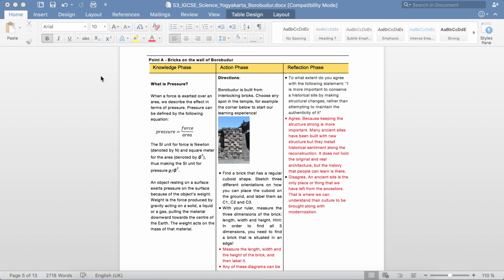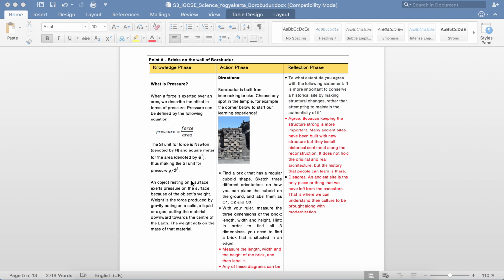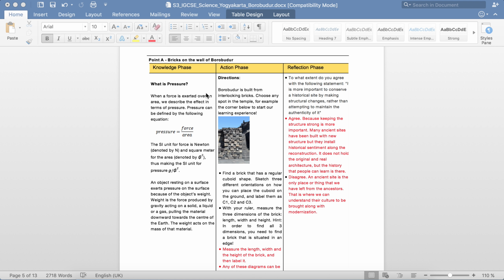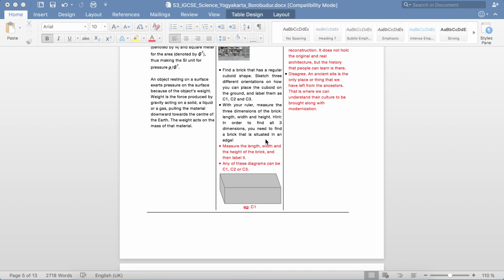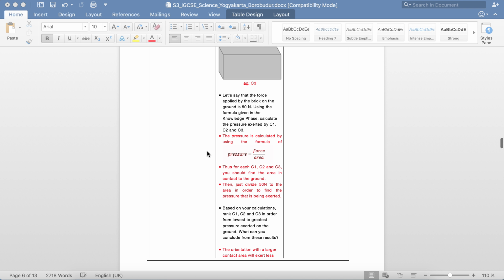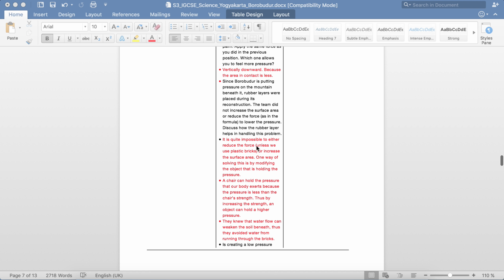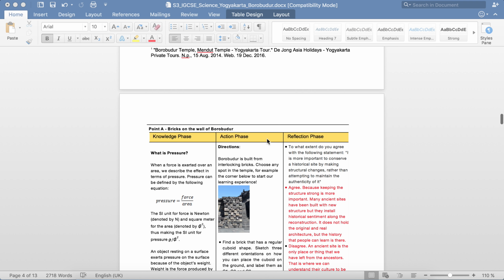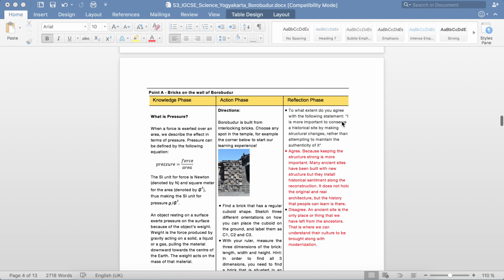Writing Tutorial 2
Essential writing guide to all contributors

Part 2